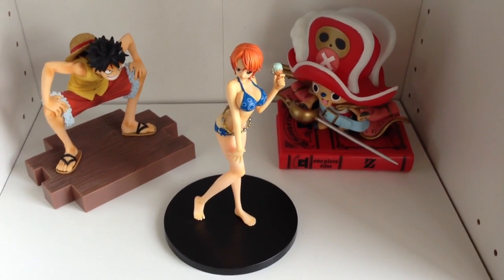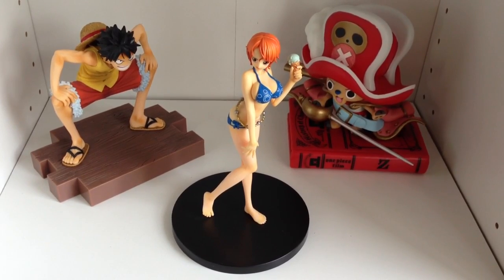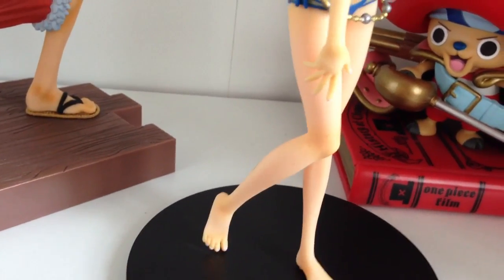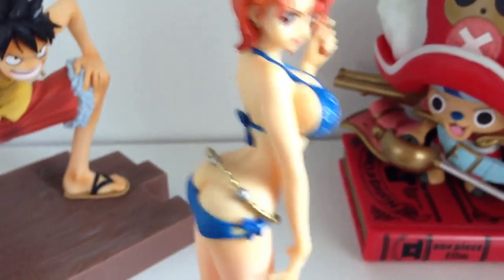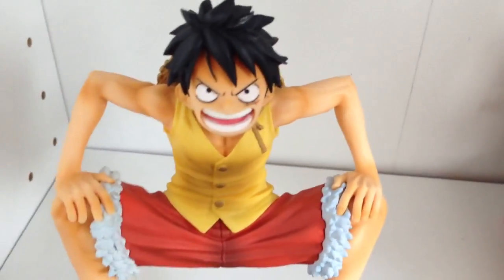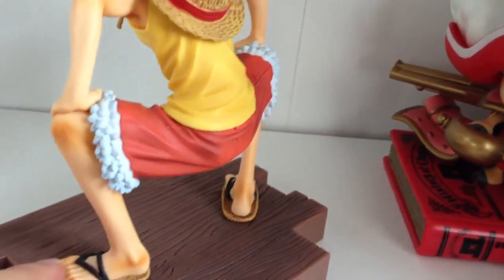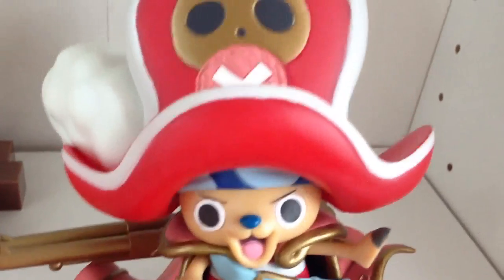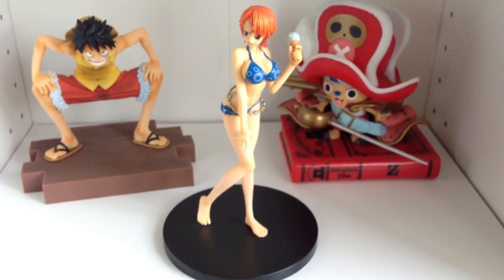One Piece Monkey D Luffy Nami Tony Tony Chopper Banpresto figures Japan FOJ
We specialise in rare and collectible merchandise, mainly figurines, of Japanese anime related content. We also stock the latest and greatest releases straight from Japan.

Figure review of several One Piece characters released by Banpresto in Japan.